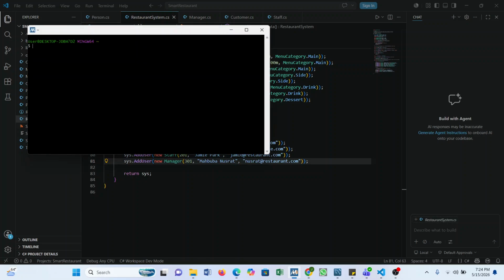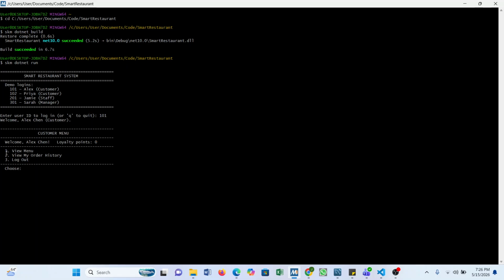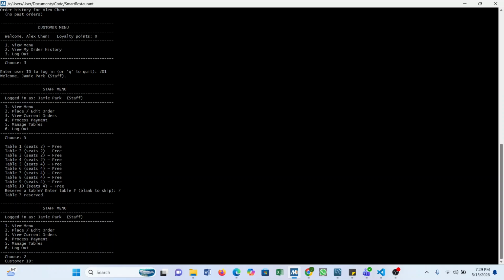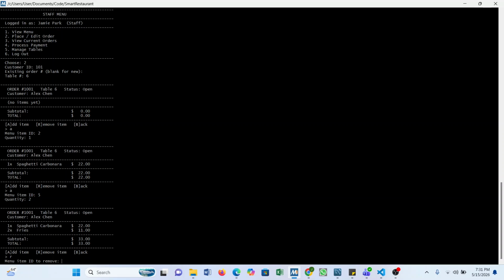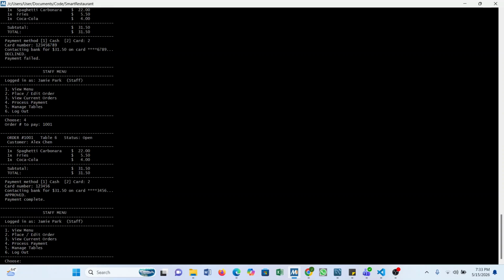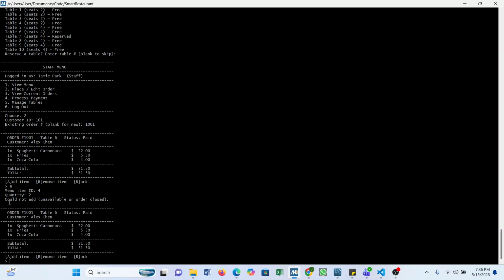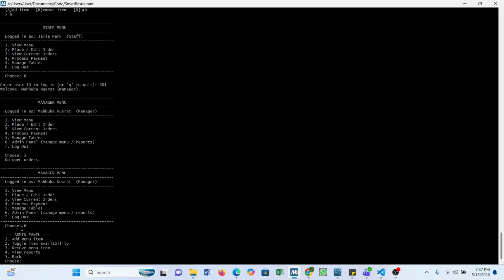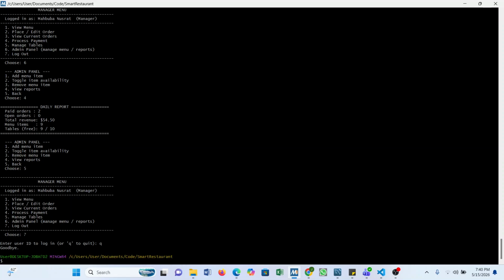Smart Restaurant System